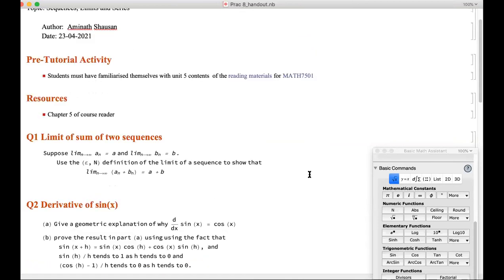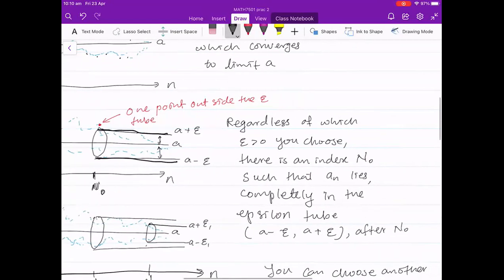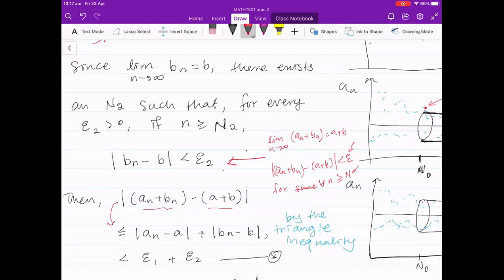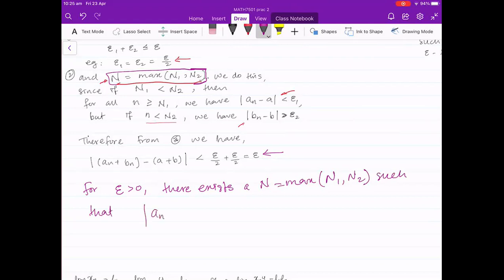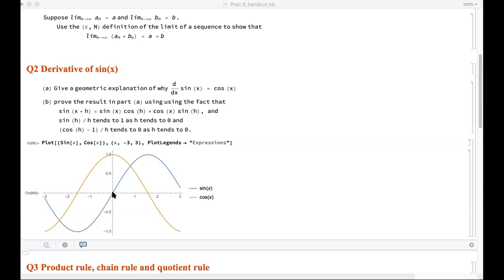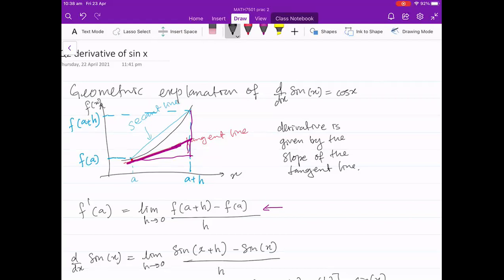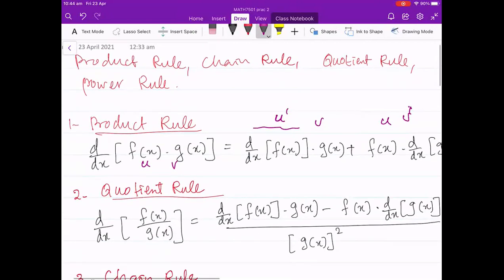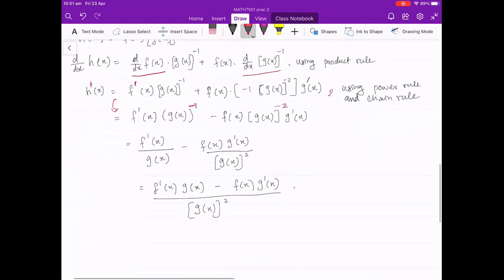UQ MATH7501 2021 - Mathematics for Data Science 1 - Week 8 Practical (group 1)